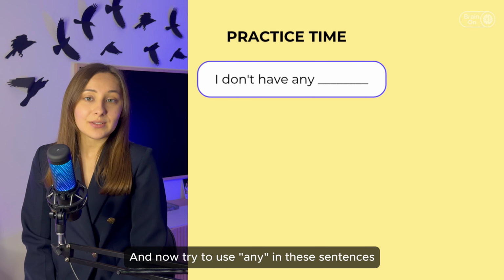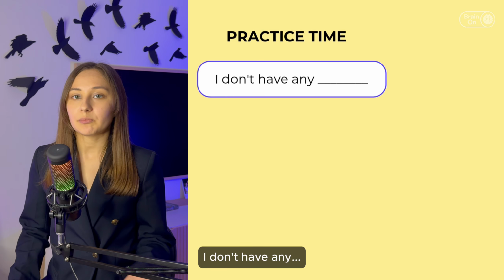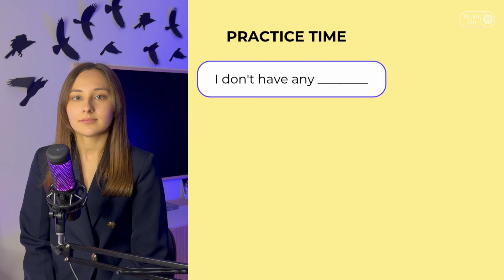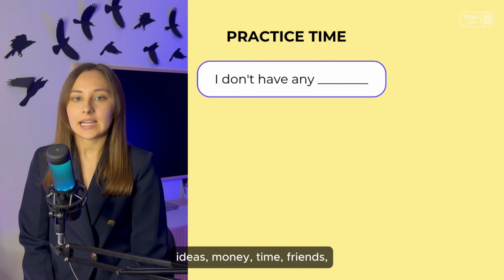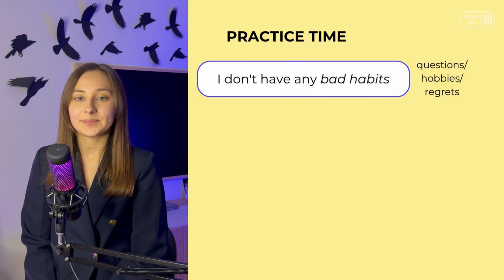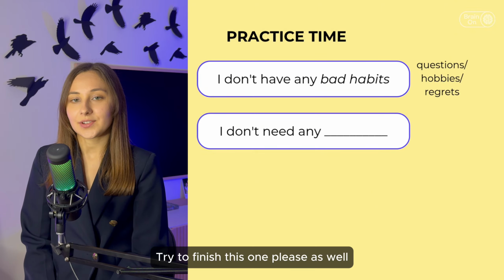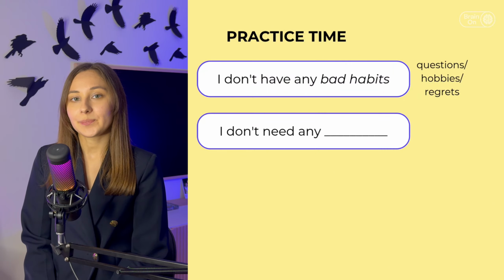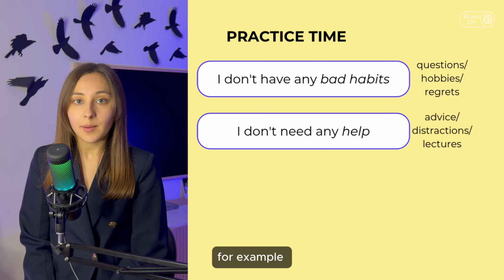Lesson 1: Some&Any